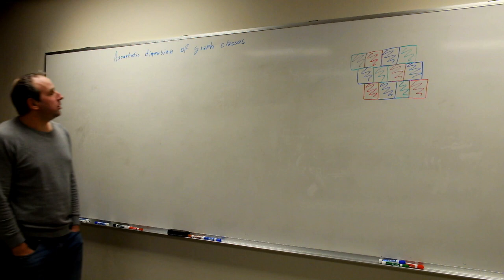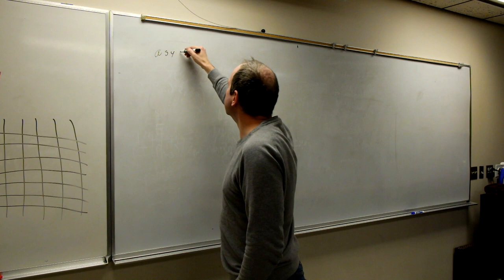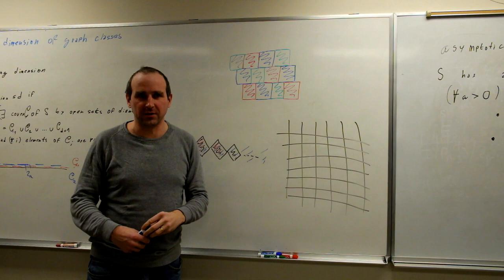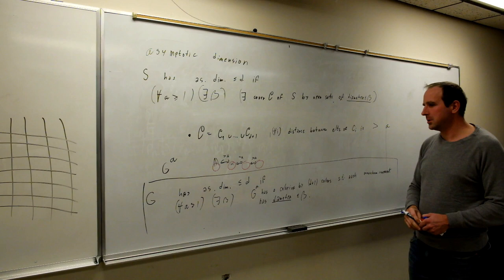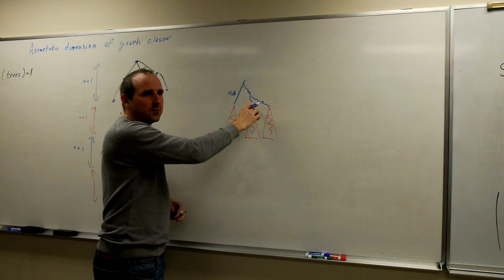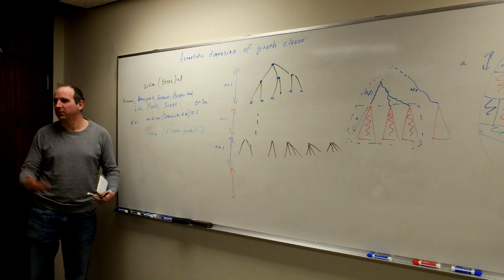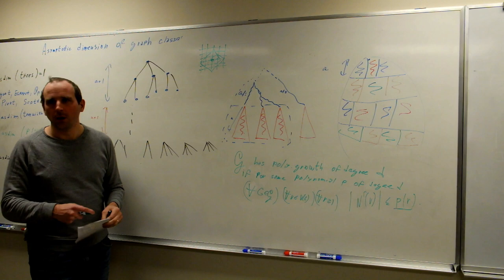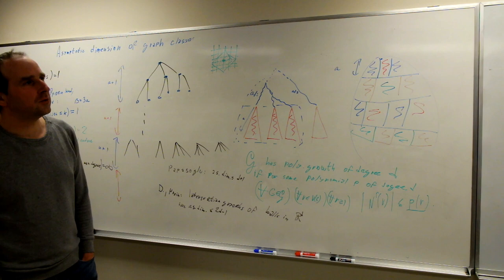2022-02-01 Zdeněk Dvořák - Asymptotic dimension of graphs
Title: Asymptotic dimension of graph classes

Abstract:
The notion of asymptotic dimension was introduced by Gromov to describe the large-scale dimensionality of metric spaces.  We survey a number of recent results and open questions on this topic in the context of graph metrics.